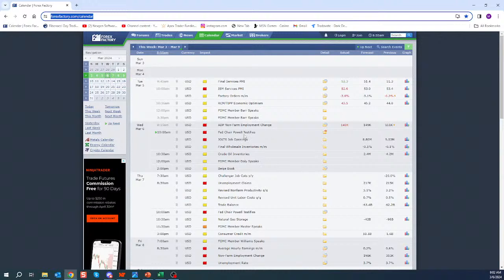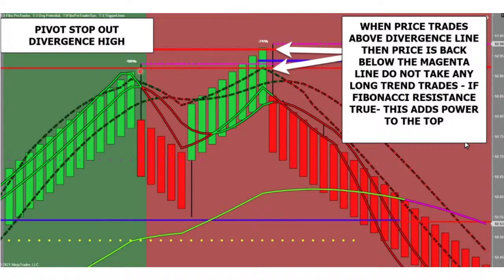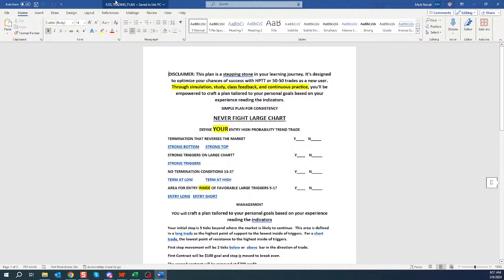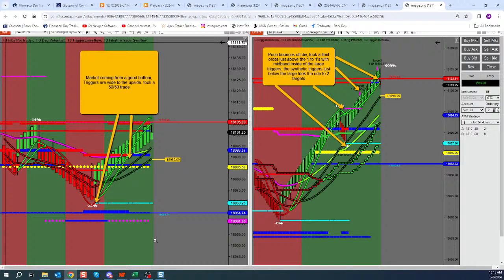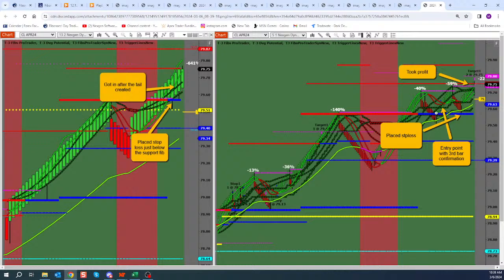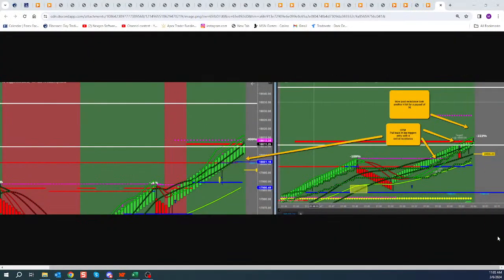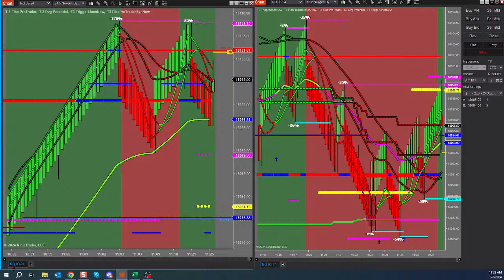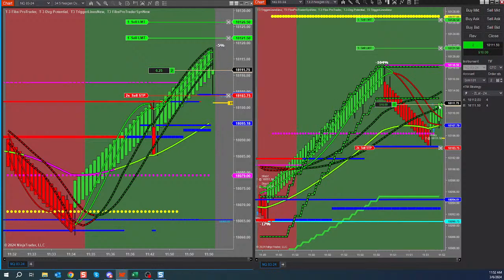Nexgen Educational Room 3/6/24